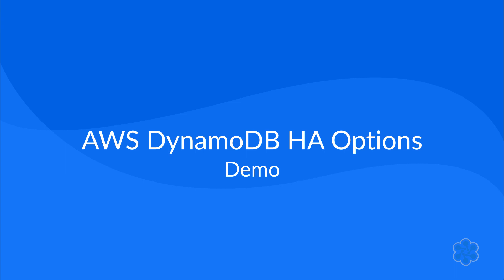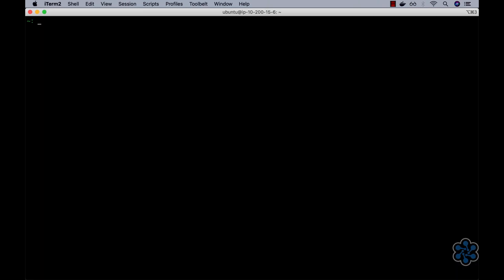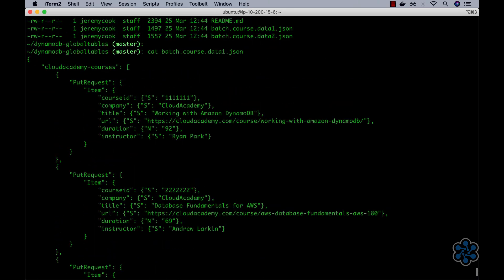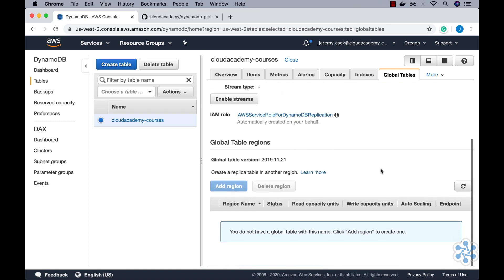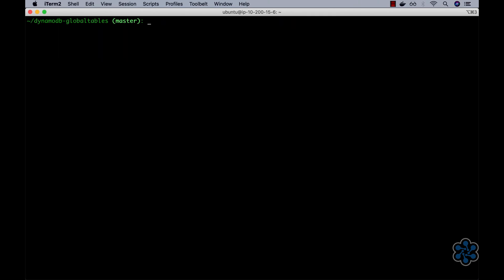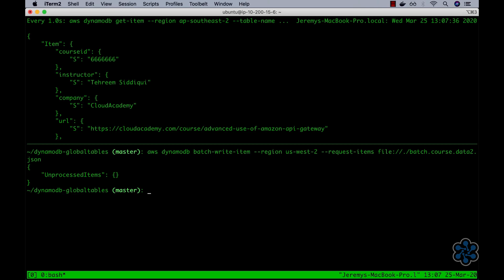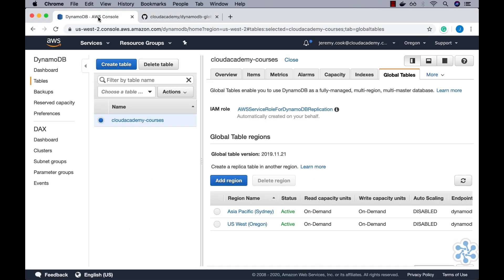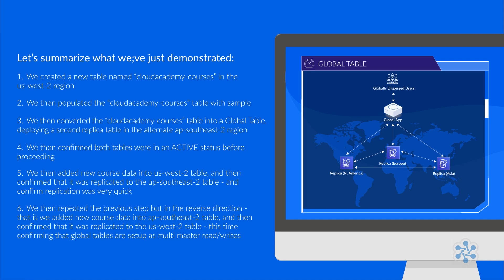AWS DynamoDB High Availability Options Demo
This lecture is part of the course "Amazon DynamoDB High Availability".

The course is part of the Learning Path "AWS Solutions Architect – Associate (SAA-C02) Certification Preparation for AWS".